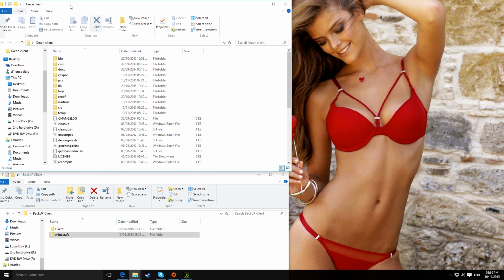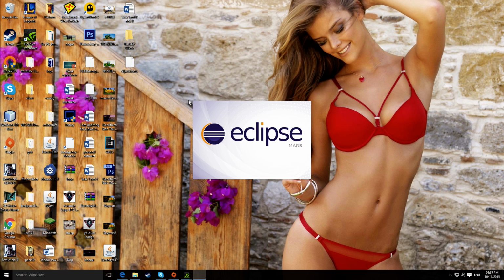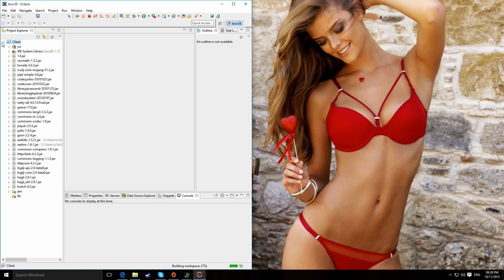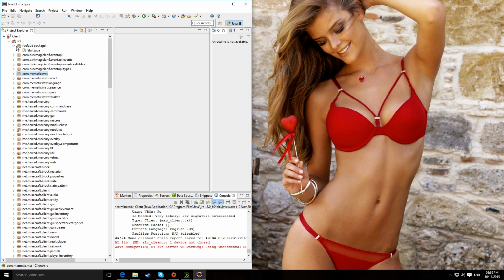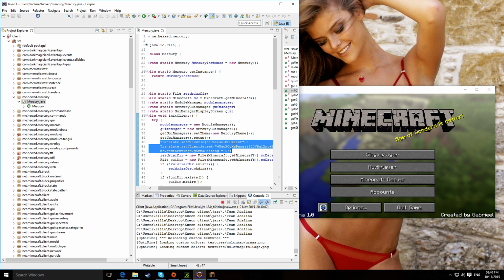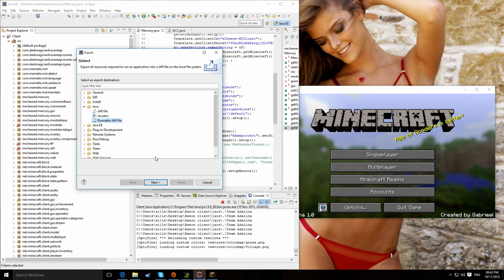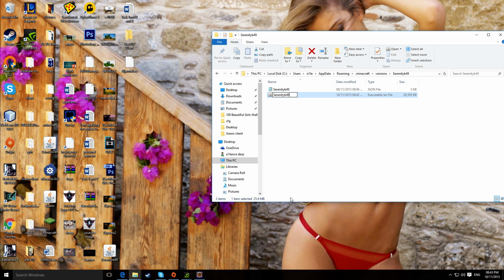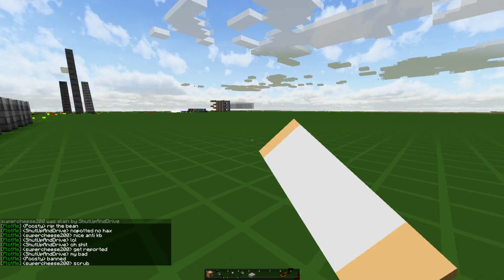How to skid from a source :)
After the last video people wanted to know to skid from as source so here it is :)